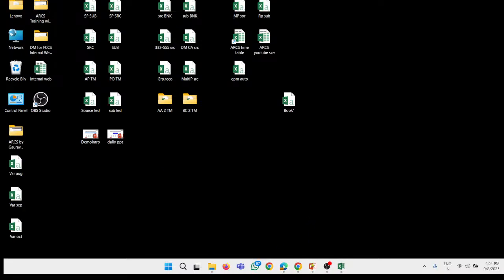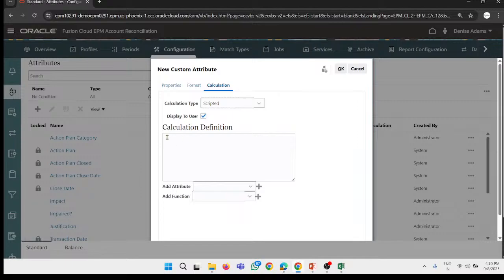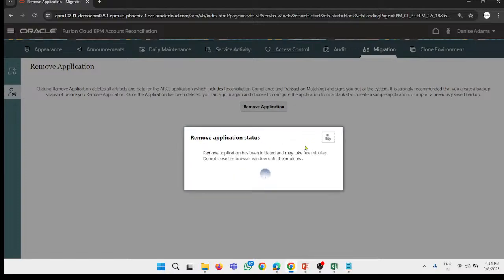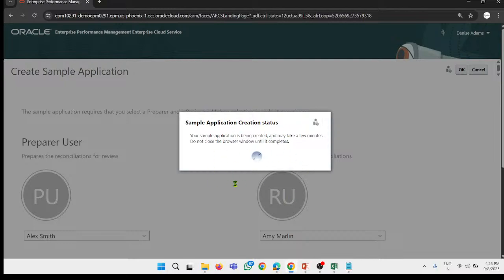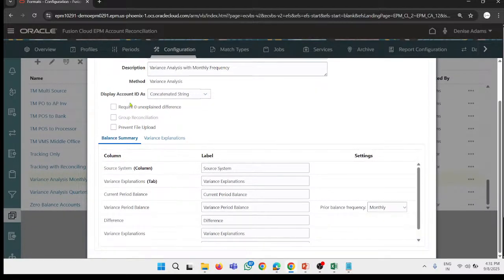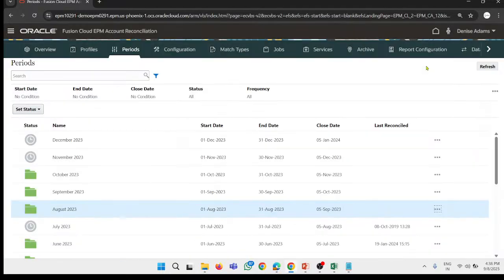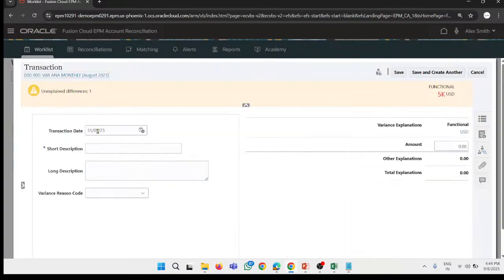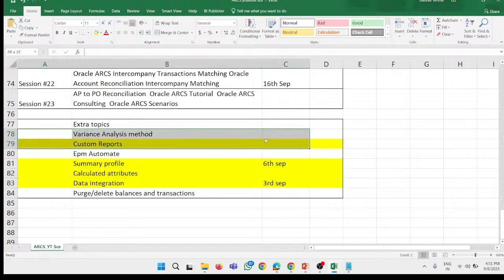LIVE Webinar: Oracle ARCS – Variance Analysis Method Explained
LIVE Webinar: Oracle ARCS – Variance Analysis Method Explained and Calculated attributes

Join us in this LIVE Webinar on Oracle Account Reconciliation Cloud Service (ARCS) where we dive into the Variance Analysis Method for reconciliation. Learn how this method helps organizations analyze and explain fluctuations in account balances with precision.

🔑 Key Topics Covered:

What is Variance Analysis Method in ARCS?

Setting up Variance Analysis Reconciliations

Configuring Thresholds and Rules

Reviewing & Approving Variance Explanations

Best Practices for Efficient Variance Analysis

✅ Improve transparency in reconciliations
✅ Quickly identify and explain account balance changes
✅ Enhance efficiency in financial close processes
📌 Don’t miss the chance to strengthen your ARCS expertise with BISP Trainings.